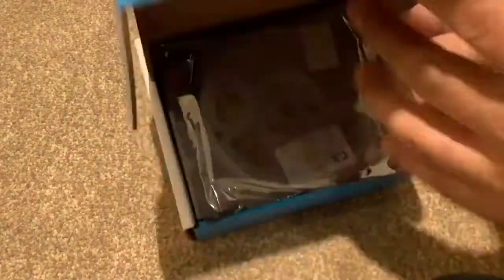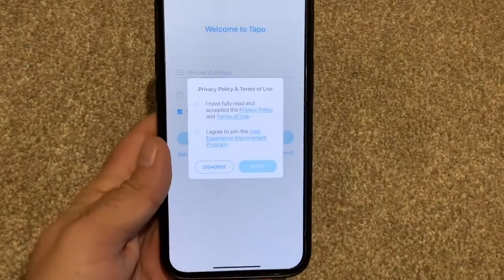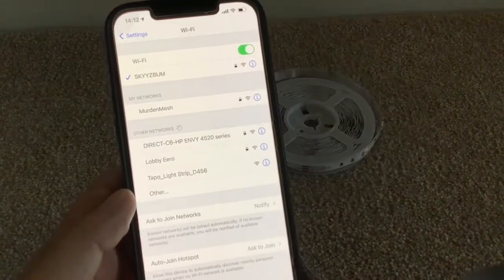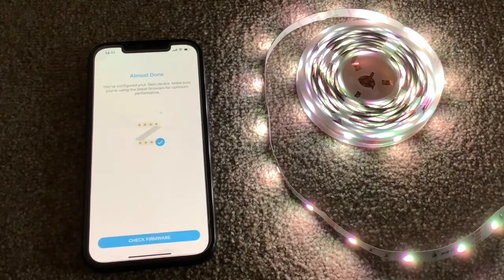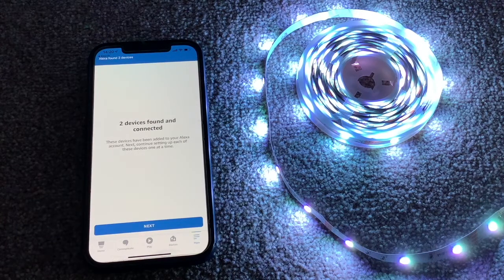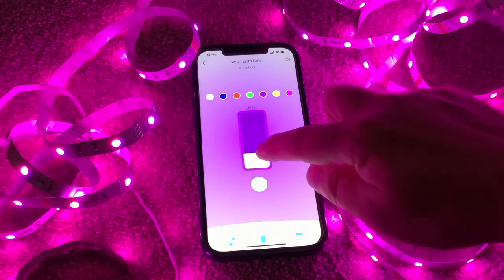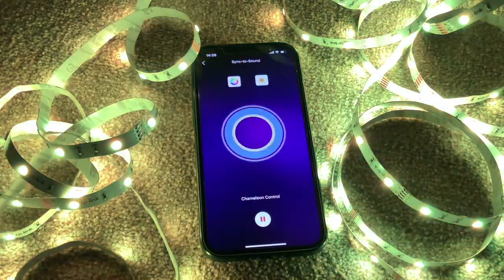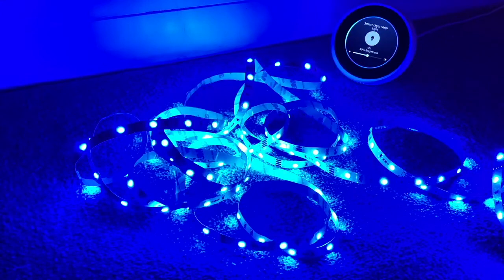Tapo L900 5 unboxing and demo